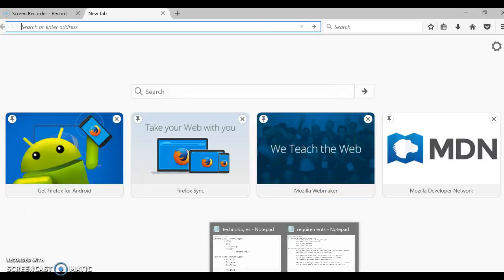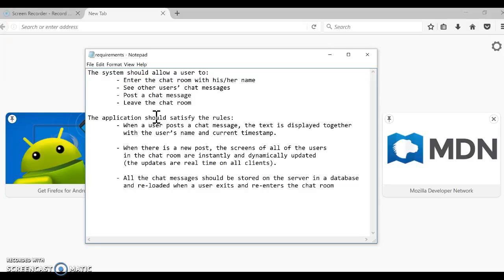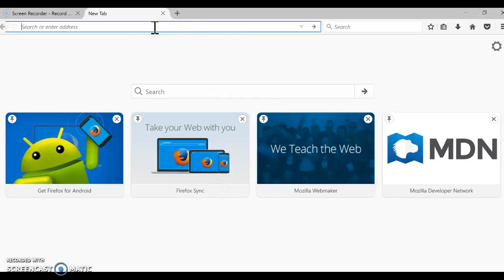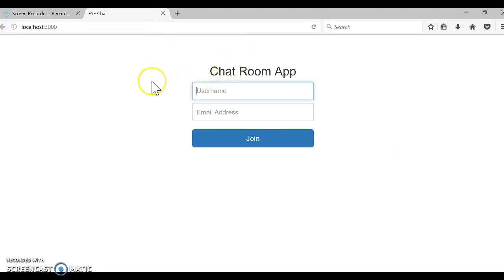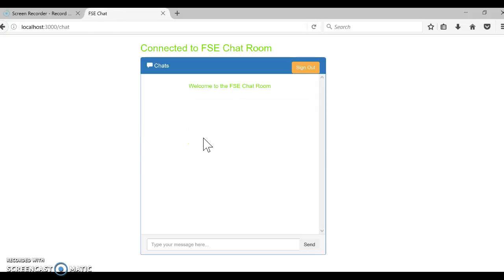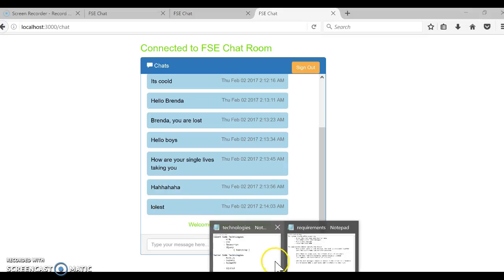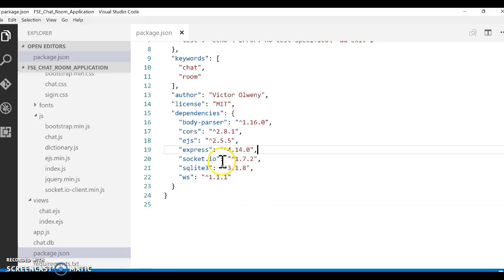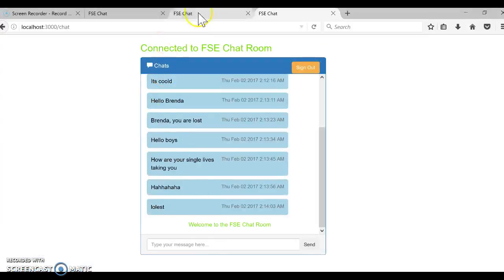FSE Chat App